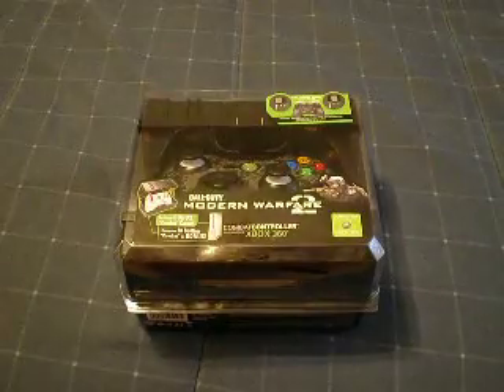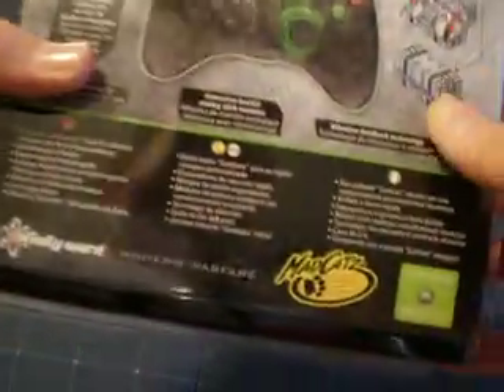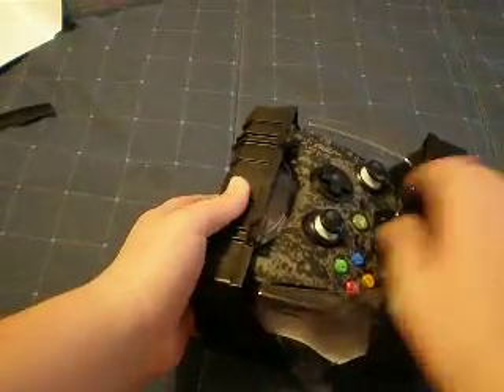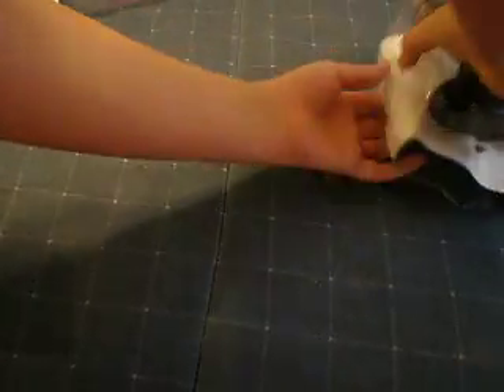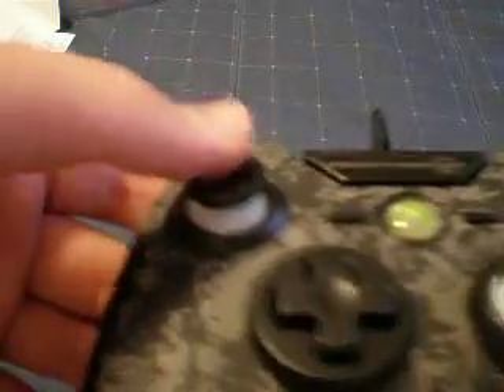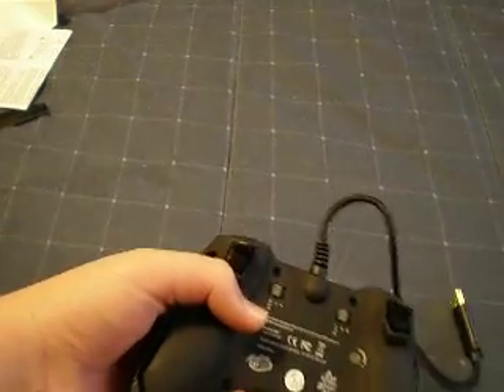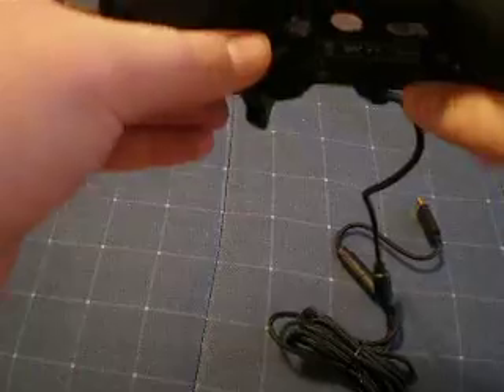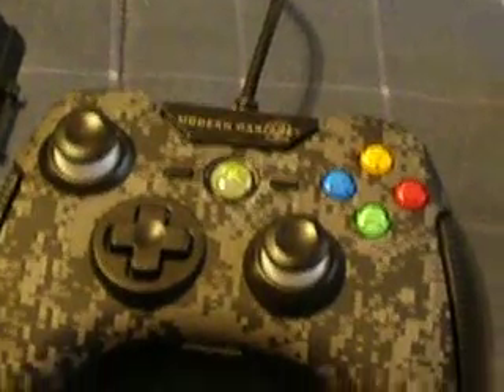Modern Warfare 2 Combat Controller Unboxing